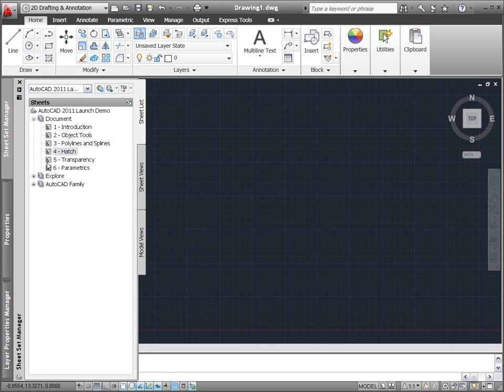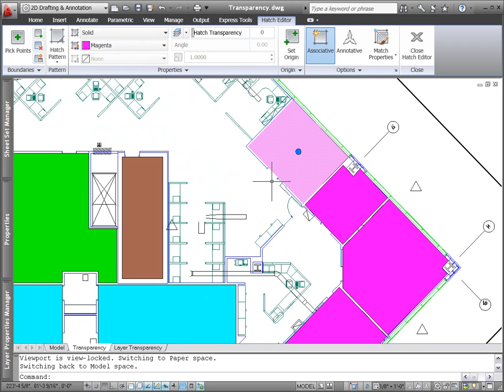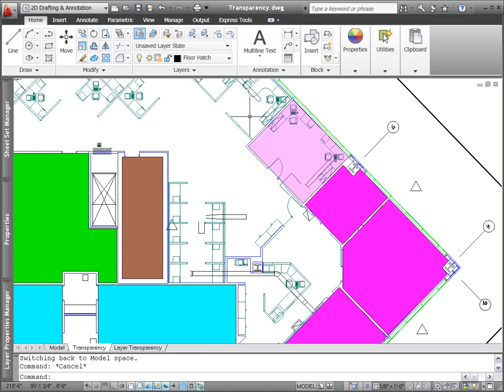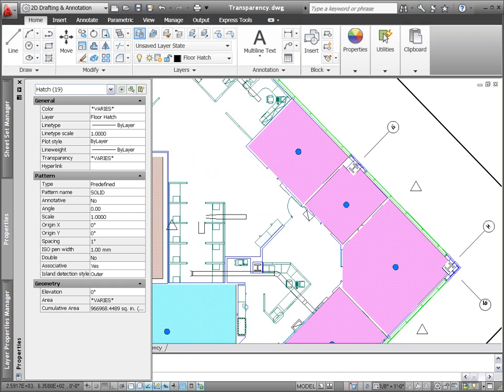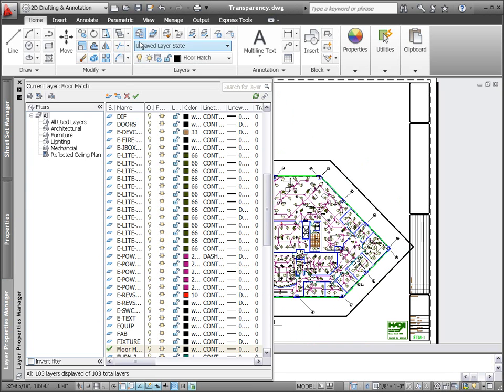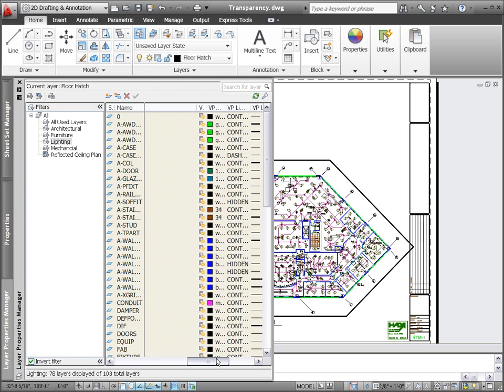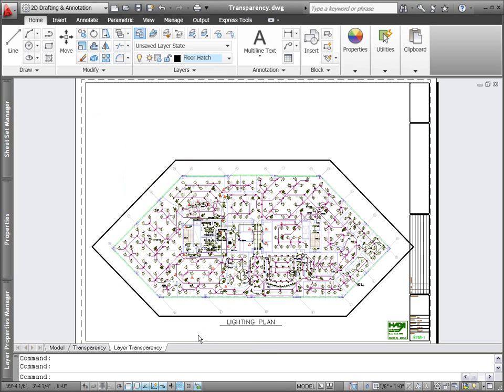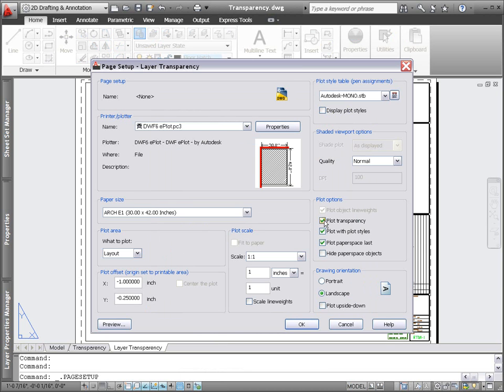autocad_2011_05_transparency_demo_us.wmv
AutoCAD 2011 includes a new transparency property that enables you to apply transparency to objects and layers, in the same way you apply colors, linetypes, and lineweights.

You can set transparency by layer, by block, or individually for an object. Enter a transparency value between 0 and 90. The higher the value the more transparent the object. Youll find the new transparency control on the hatch creation and hatch editor ribbon tabs but transparency isnt limited to hatch objects. Transparency has been included as one of the general properties for all objects, just like layer, color and linetype.

Among its many uses, transparency offers you a quick and easy way to deemphasize less important geometry in the drawing. You can apply layer transparency for the overall drawing or control it on a per viewport basis. For example, when creating a lighting plan, you may want to apply transparency to architectural and other less relevant layers so the lighting related geometry stands out.

Regardless of how you apply transparency, bylayer, by block, or by object, you can quickly toggle transparency on or off for all objects using a convenient new control on the status bar. A separate control, in the Plot and Page Setup dialog boxes, enables you to control whether transparency is applied during the plot process.